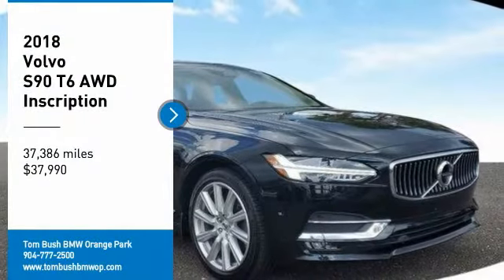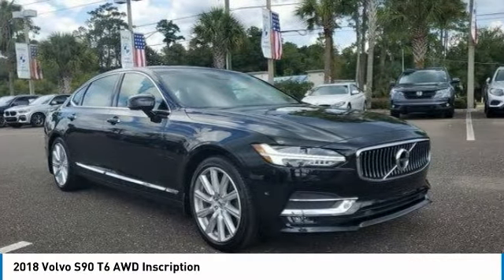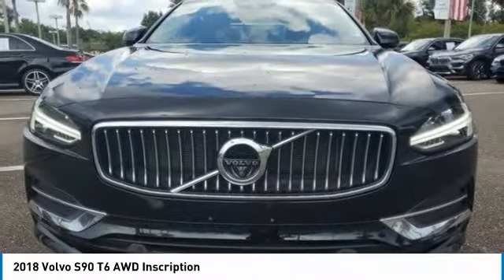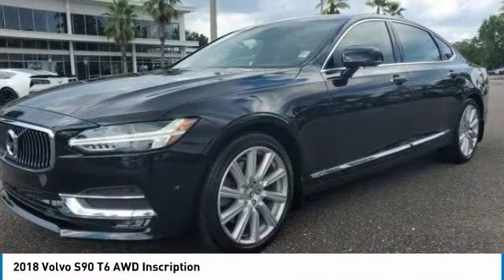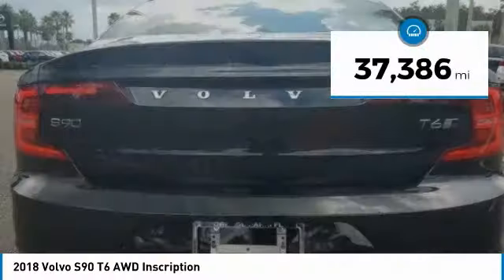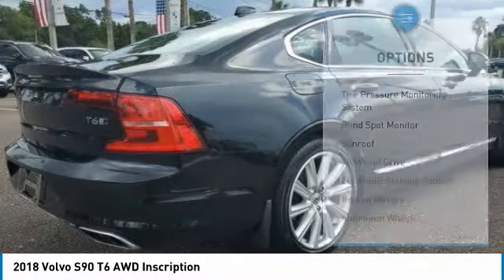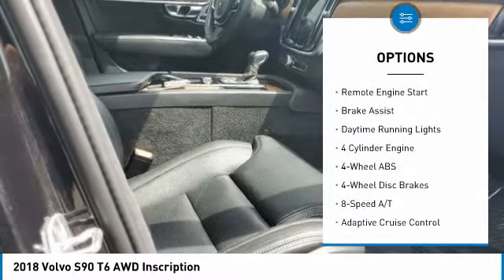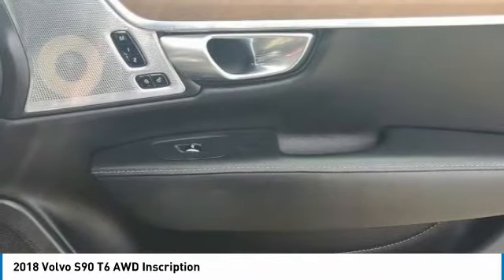2018 Volvo S90 34704A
2018 Volvo S90 T6 AWD Inscription

6914 Blanding Blvd.

CARFAX 1-Owner, GREAT MILES 37,386! PRICED TO MOVE $300 below J.D. Power Retail! Nav System, Moonroof, Heated Leather Seats, Aluminum Wheels, Rear Air, All Wheel Drive. CLICK NOW!br /br /KEY FEATURES INCLUDEbr /Leather Seats, Navigation, Sunroof, All Wheel Drive, Rear Air br /br /VEHICLE REVIEWSbr /Edmunds.com's review says On the inside, it's elegantly simple, with impeccable materials and an undeniable air of luxury. This is a first-rate interior all around, from upholstery, touch points and surfaces, and infotainment integration.. br /br /AFFORDABLEbr /This S90 is priced $300 below J.D. Power Retail. br /br /PURCHASE WITH CONFIDENCEbr /CARFAX 1-Owner br /br /WHY BUY FROM USbr /Tom Bush BMW in Orange Park and Jacksonville, FL. is one of the area's finest BMW dealers. Please research our website for your next vehicle purchase. Serving You With Honor and Integrity Since 1970. br /br /Pricing analysis performed on 8/26/2021. Please confirm the accuracy of the included equipment by calling us prior to purchase. br /